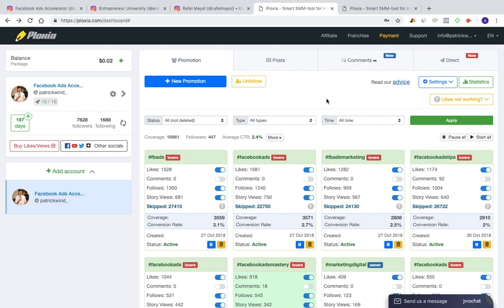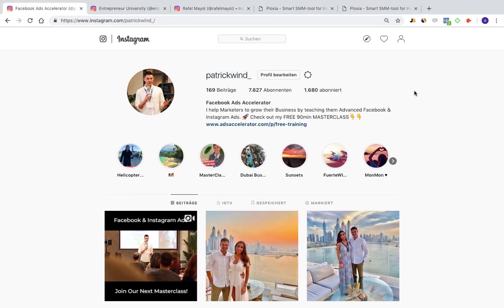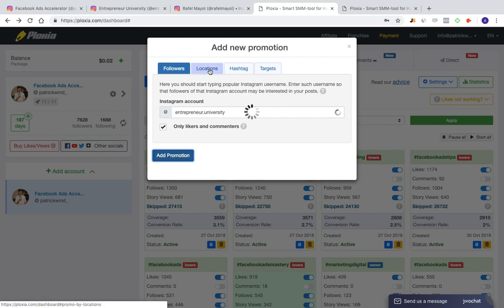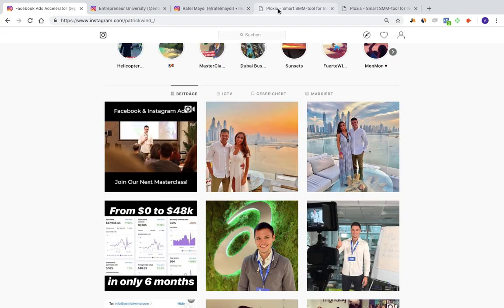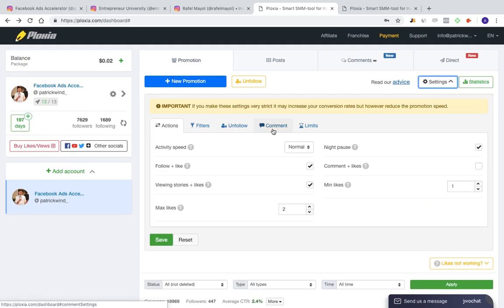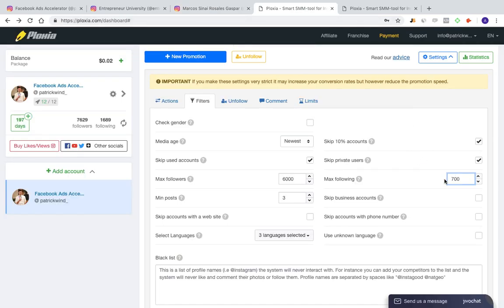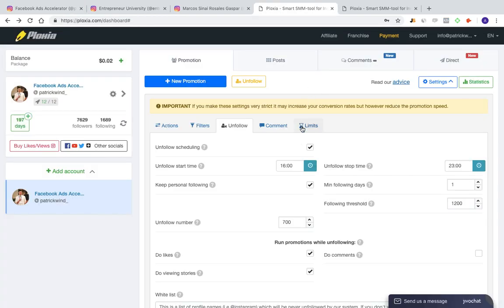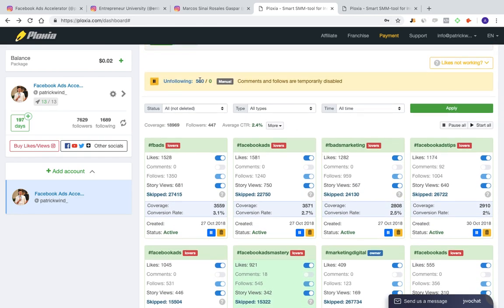How to get active followers on instagram - IG Bot Setup Ploxia 🚀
how to get 1000 active followers on instagram - 😎 how to get 1000 active followers on instagram in 10 day 😎.

In this video as you can tell by the title  i will be sharing my hack on how to gain real and active instagram followers fast!
this video will show you how to get real followers in 10 days !. how to get active followers on instagram in 1 week 2019 growth hacks..
 follow my lead and gain your first 1000 active followers on instagram...

Discover the most advanced tool of organic growth in instagram. This bot with artificial intelligence will help you win lots of real followers on Instagram. Try with 3 days free.